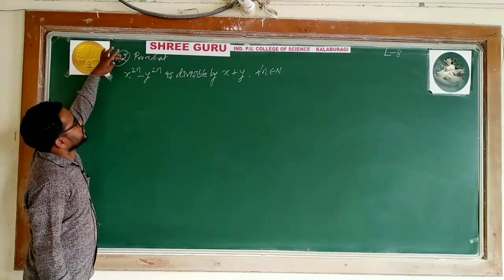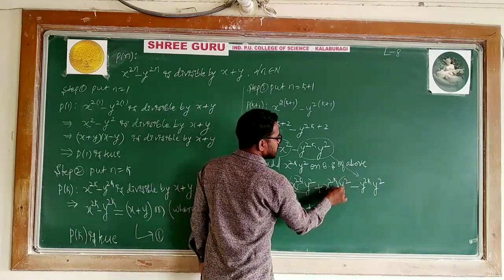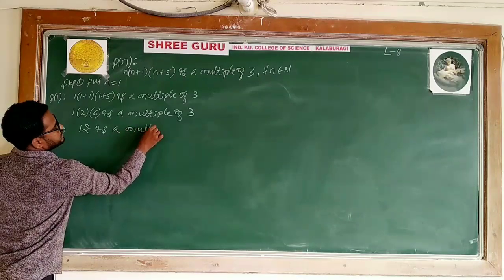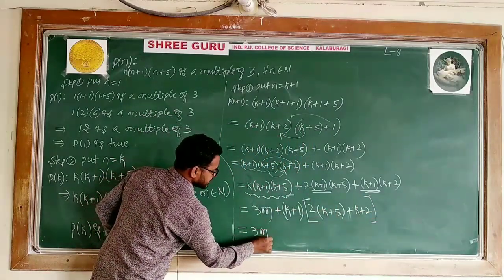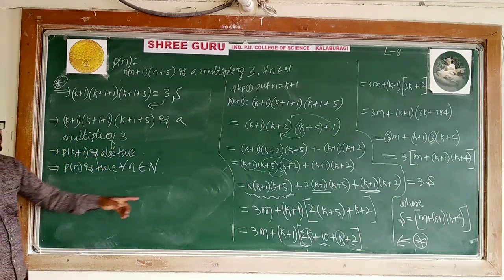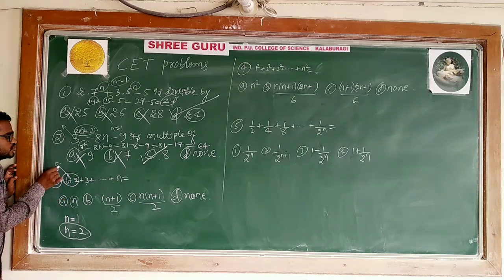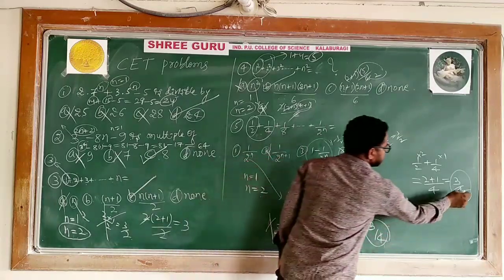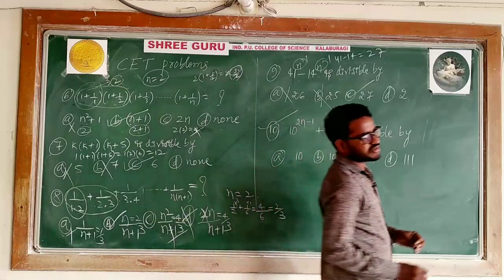PUC- 1, MATHS - LECTURE 08 - CHAPTER -4, Principle of mathematical induction - BY MAHESH SIR